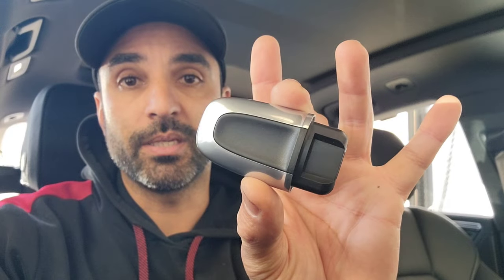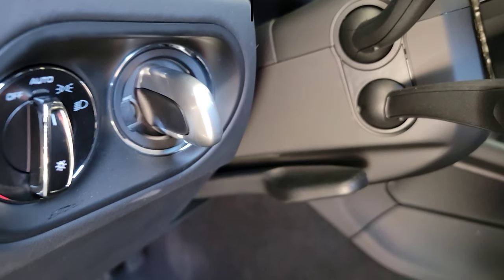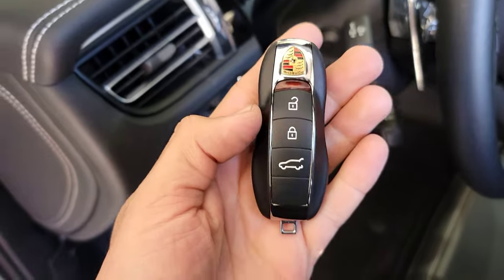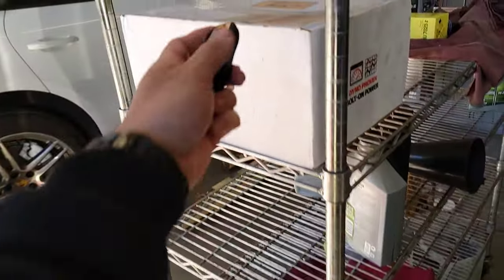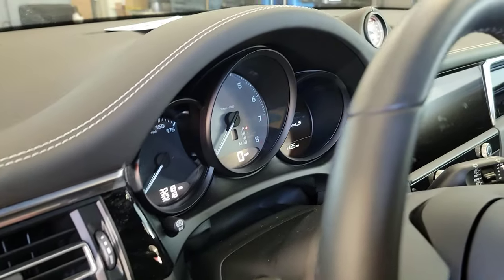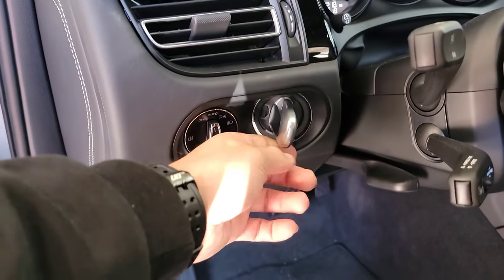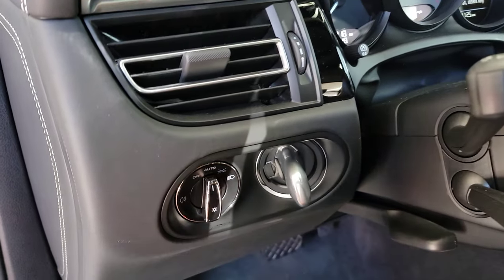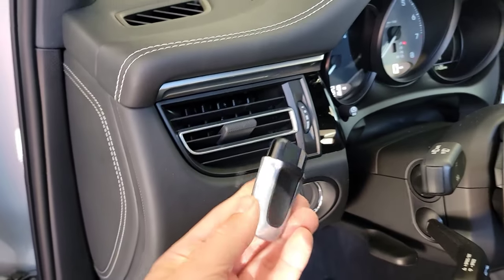HOW TO REMOVE PORSCHE IGNITION DUMMY KEY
If for whatever reason you would like to remove the dummy key / knob thingy in Porsche ignitions with keyless entry and drive, here's a video that should help you out.

just make sure you leave the key fob outside the vehicle while doing this. once the car detects that there is no key inside the vehicle and you cycle the knob a couple times, you should hear a click and you will be able to just pull it out.

this is good to know if you are someone that just bought a custom knob online and want to replace it yourself, or you are trying to program new keys.

if you liked this video please give it a thumbs up and if it helped you, let me know in the comments. and if you have any other ideas for cars tips and tricks, let me know as I would like to make more videos like this that serve the general car community. thanks for watching.